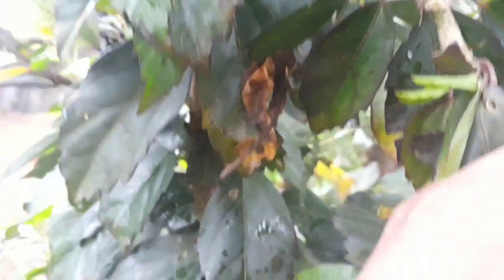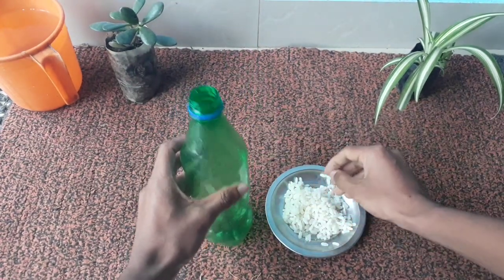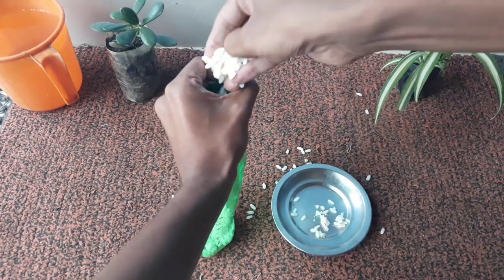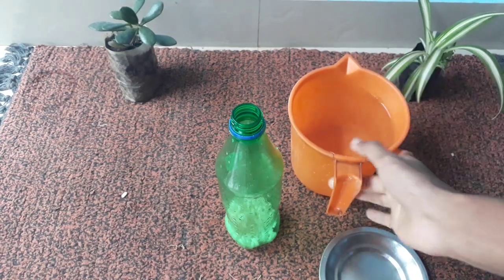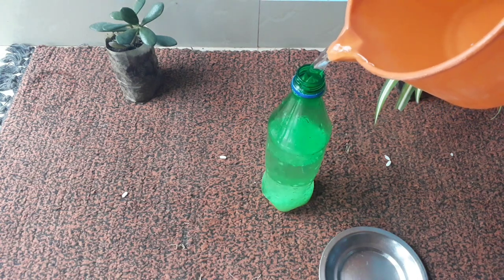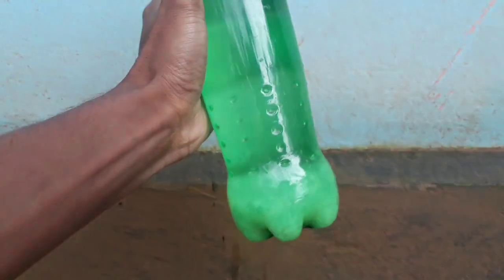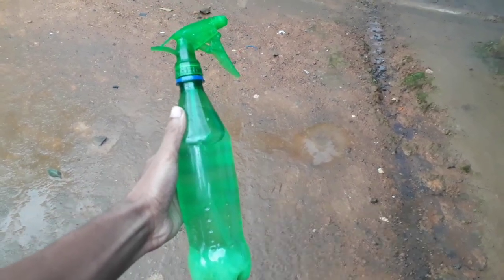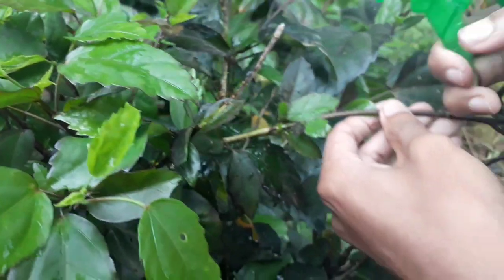How to get rid of white mealybugs using organic pesticide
How to get rid of white mealybugs using organic pesticide. In this video i am going to show how to get rid of mealybugs on house plants.
Learn how to control white mealybugs on indoor plants. Mealybugs are sap-drinking insects that can cause a great deal of damage in a short amount of time. They produce honeydew, which attracts ants and encourages the growth of fungus called black mold. Mealybugs are found in almost all growing regions on the globe. Controlling mealybugs on your indoor plants is a very important step in maintaining plant health. Mealybug infestation can occur rapidly and increase exponentially, causing a prize indoor plant to do poorly or even die.
mealybugs on hibiscus plant.
easy way to control mealybugs.